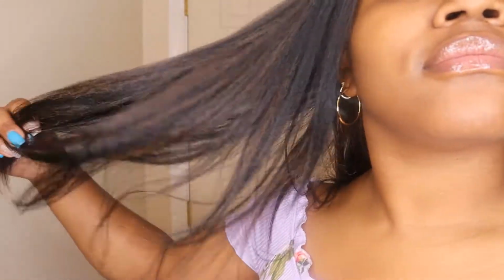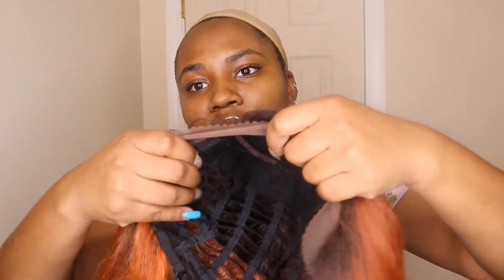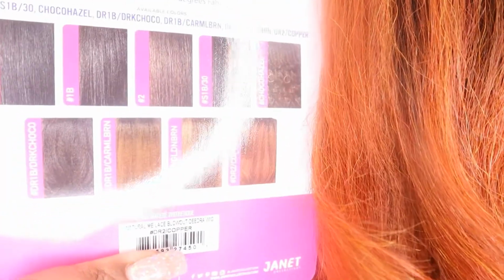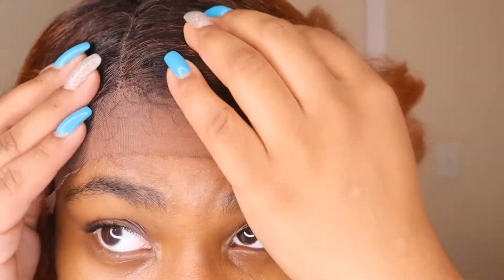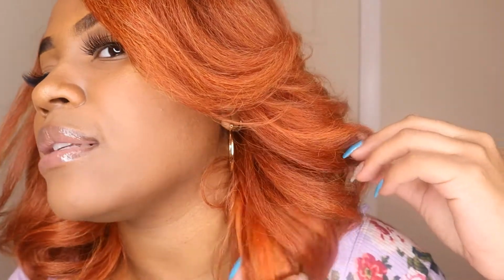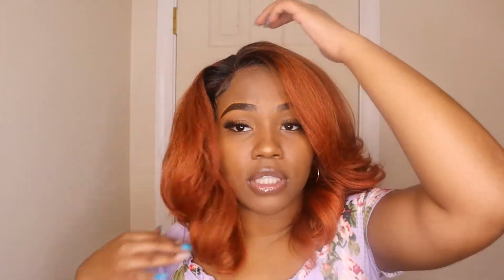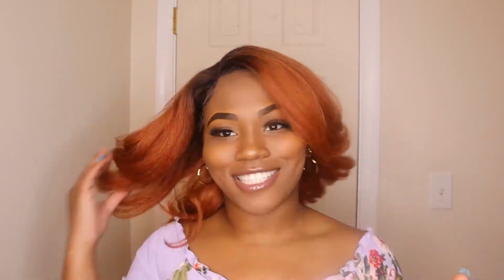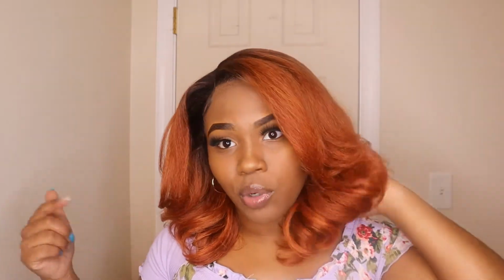Janet Collection Natural Me Blowout Deedra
Do you aspire to have fall color inspired hairstyles, but wan to avoid the hassle of bleaching and coloring hair? Check out this detailed wig review on this must have copper color fall wig from the Janet Collection Natural Me Blowout Wig Deedra. Do not forget to drop me a comment of your thoughts on this unit and the entire Janet Collection Natural Me Blowout wigs! Remember to stay beautiful, stay blessed, stay safe, and stay popping!

Janet Collection Natural Me Blowout Deedra  Wig

For Wig Construction Services:
Use Subject "Wig Construction"

For Personal Fashion Styling
Use Subject "Personal Styling"

Neweer Ring Light